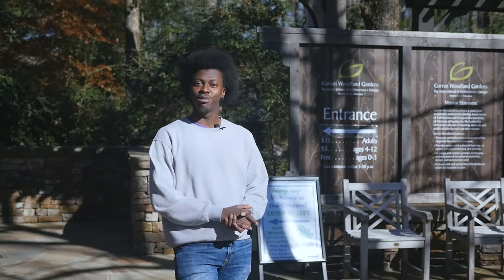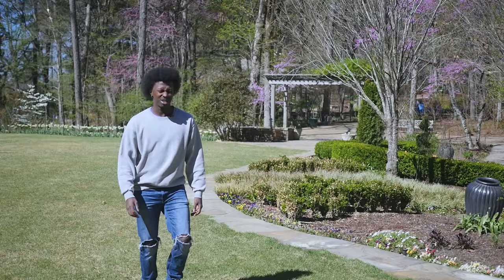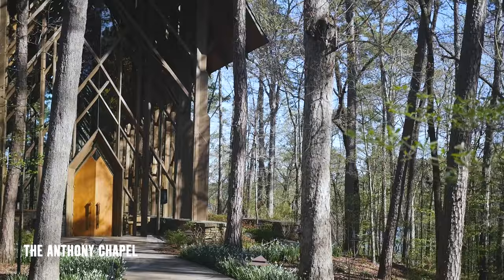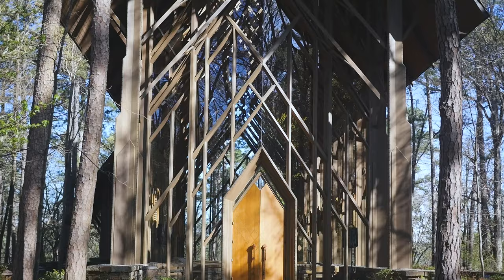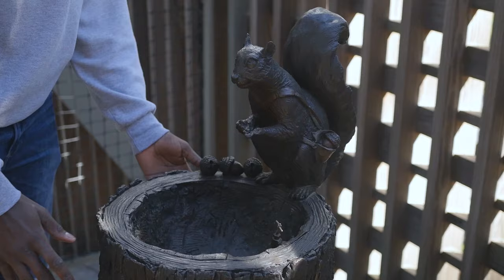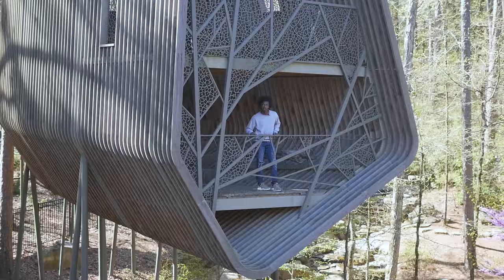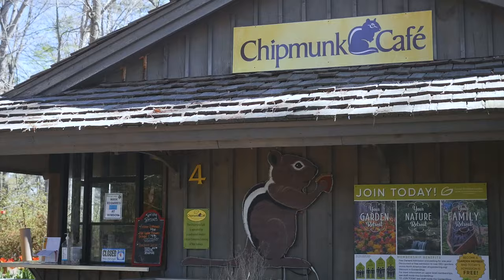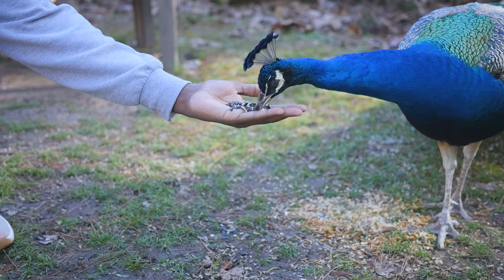Garvan Woodland Gardens | Check It Out! Hot Springs, Arkansas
📍 In this episode of Check It Out, we visit beautiful Garvan Woodland Gardens! Hot Springs' own botanical gardens offer 210 acres of trees, flowers, plants, water features and more bordering 4 1/2 miles of Lake Hamilton shoreline. Take in the architectural beauty at Anthony Chapel, explore the four-story Bob & Sunny Evans Treehouse in the Children's Garden and the Garden of the Pine Wind, the 5th best Asian garden in North America! Tip-toe through the tulips during their Tulip Extravaganza, early March to Mid-April, where 150,000 Dutch tulips paint the gardens in a variety of bright, beautiful spring colors. Don't miss Garvan Woodland Gardens when planning your next visit to Hot Springs!